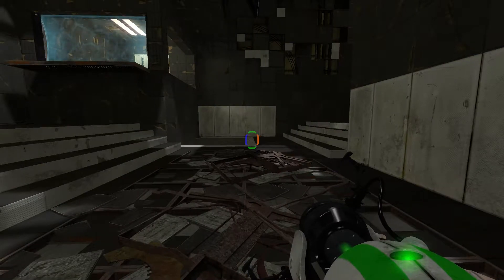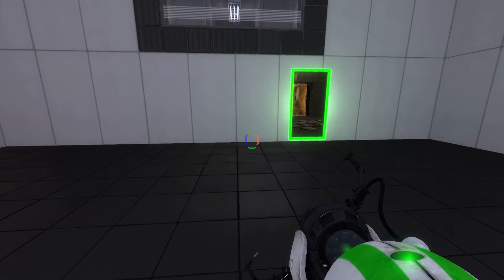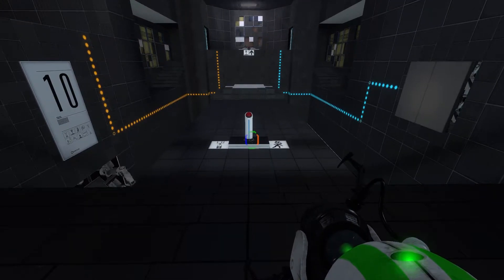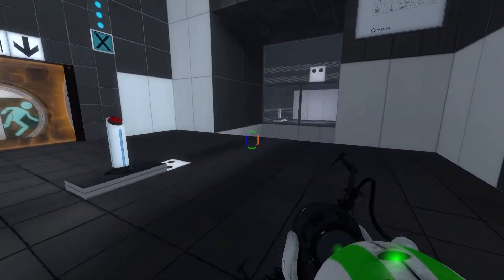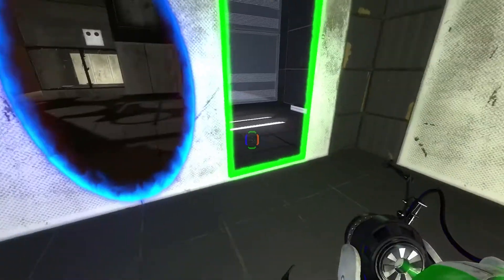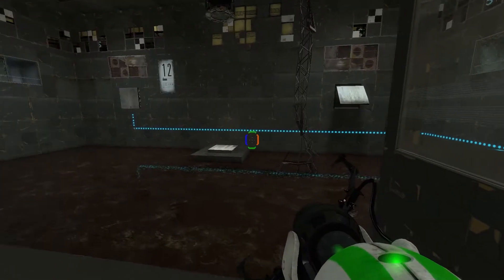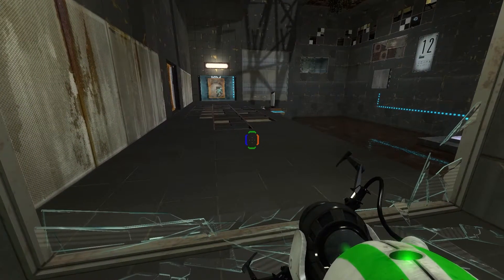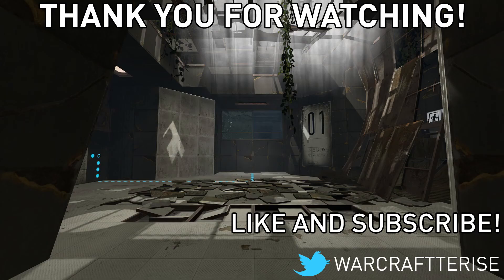We Control Time! | Portal Reloaded | Episode 2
Portal Reloaded is a Portal 2 mod that puts you in control of a third portal type.  This third portal allows you to travel between the present and the future Aperture Science!

In this community made mod you play as test subject [4-5-0-9]. Awoken from stasis by an automated AI, you are expected to complete a very special test course. Within the depths of Aperture Science, secluded from the rest of the facility, lies a previously unknown and long forgotten testing track.

Expanding on the concepts of the main game, in Portal Reloaded you get a hold of the Triple Portal Device, allowing you to shoot three different portals. The familiar blue and orange portals, connecting two different places in space, and a third, green time portal, which connects two different timelines. Travelling between the present and a version of reality 20 years in the future, opens up a completely new way of puzzle solving.

Thinking in four dimensions is key to mastering 25 challenging puzzles laid out for you. This mod is targeted at portal veterans, who are familiar with the gameplay of the main series and want to expand their horizons.

Warcraft Terise is a video game Let's Play creator, World of Warcraft player, and WoW Lore expert.  You can expect to find videos of many different videos games, with a focus on World of Warcraft topics.

Videos are released every day at 10 AM Eastern, with some special videos coming out outside of that schedule.

• portal reloaded
• portal 2
• portal mods